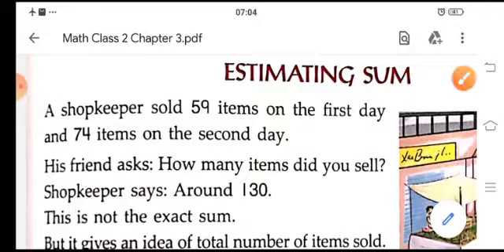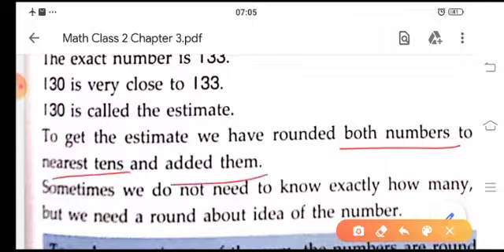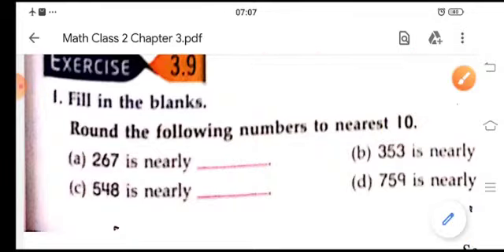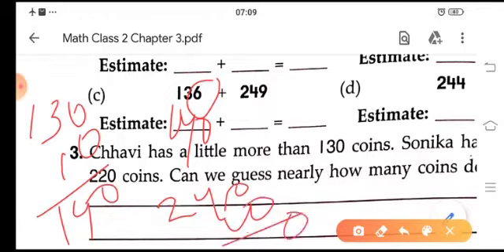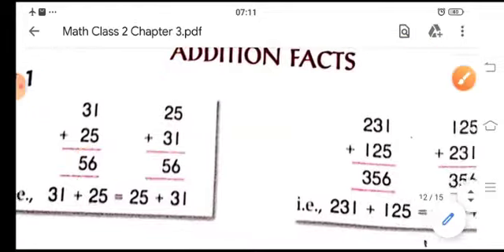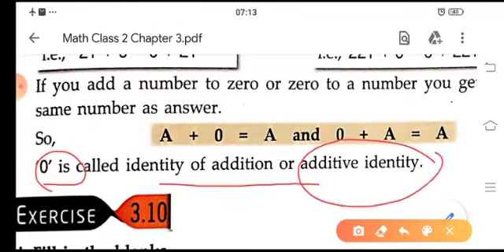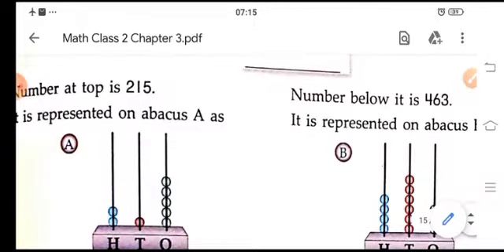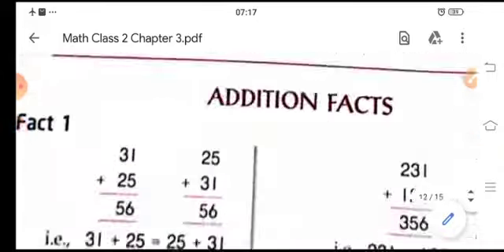Class 2 - Math - Chapter 3 - Addition - Part 3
Town Hall Kids - Best Play School in Lucknow

Town Hall Education Society - Best ICSE School in Lucknow